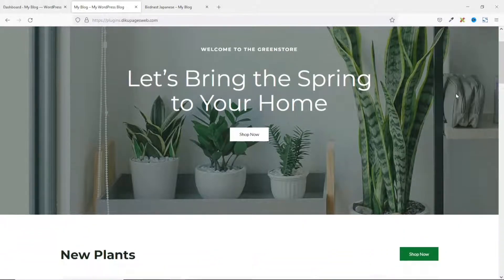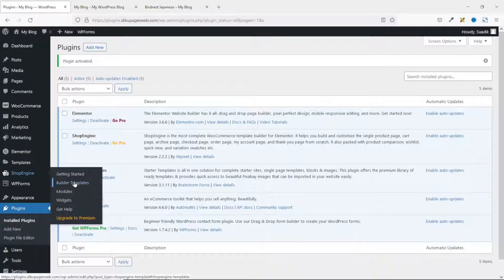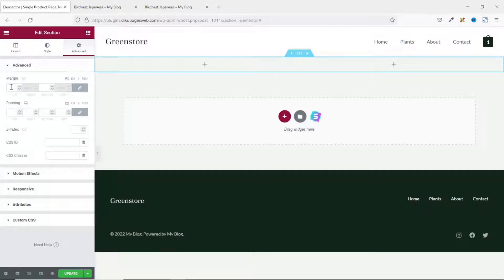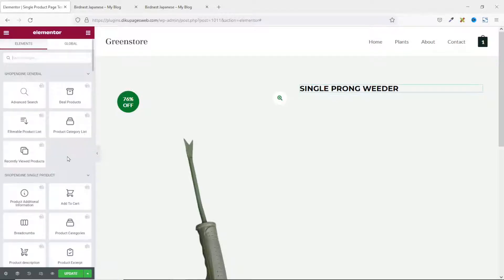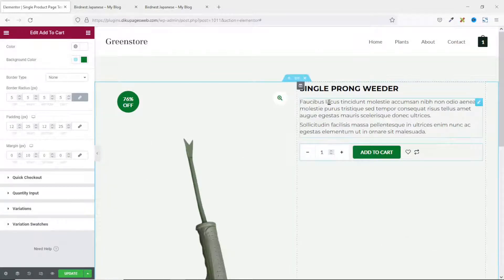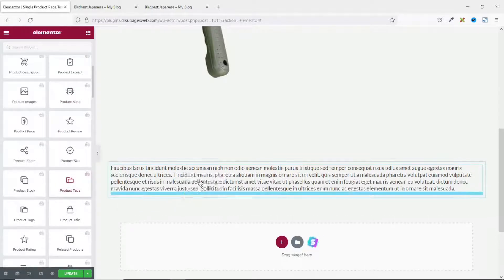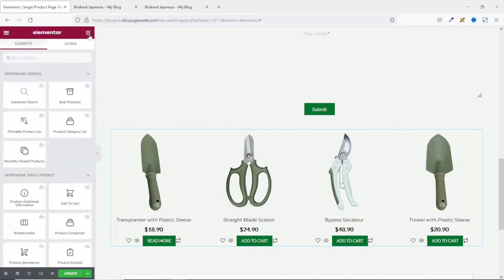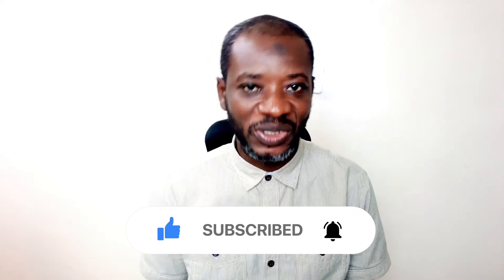How to Customize WooCommerce Product Page with Elementor & ShopEngine FREE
In this woocommerce tutorial, you'll learn how to customize single product page with elementor and shopengine free plugins.

If you ever wanted to customize the single product page of your woocommerce store with elementor but don't have elementor pro, then this video is for you. I'll show you how to customize single product template for woocommerce.

✅ HIRE ME: ✅
Please hire me for your WordPress, Elementor, and WooCommerce projects at: